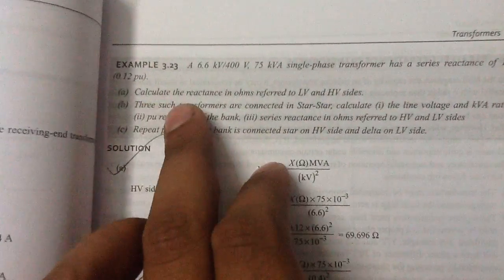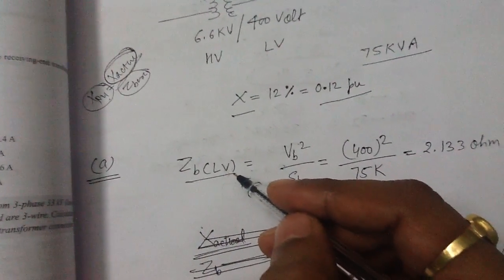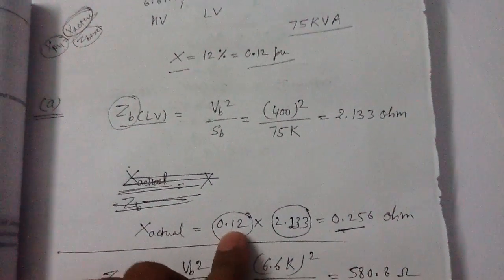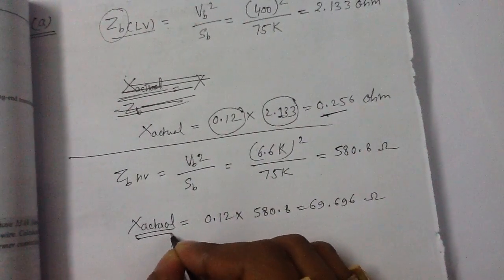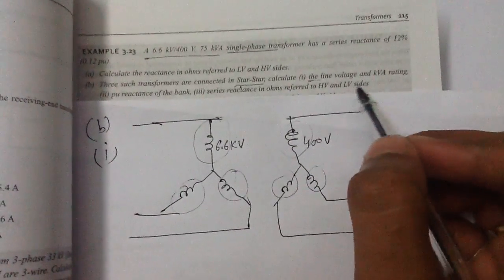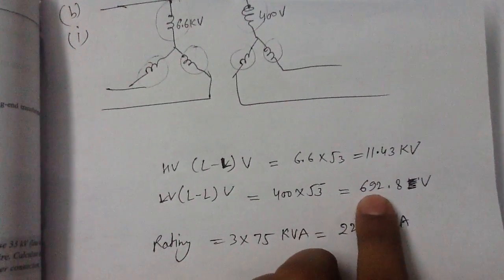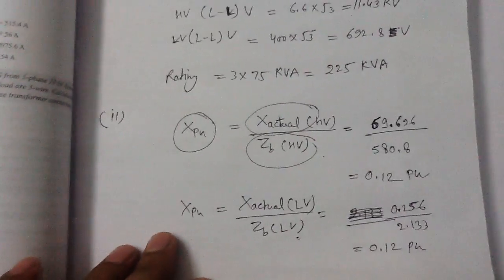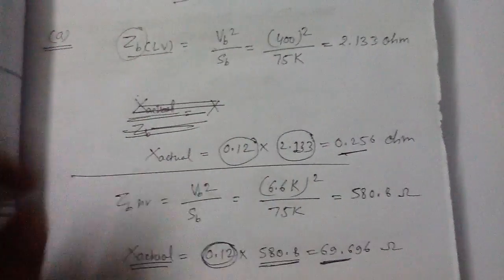Power System Analysis Lec 007